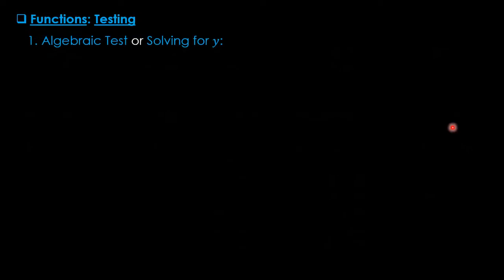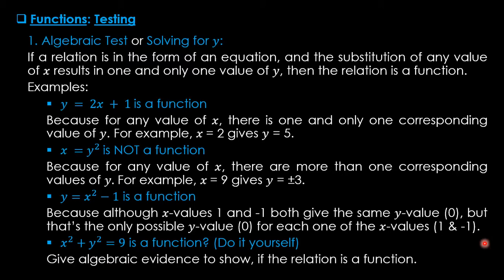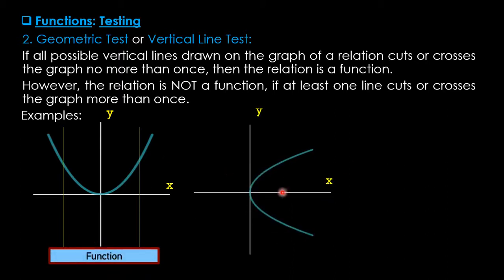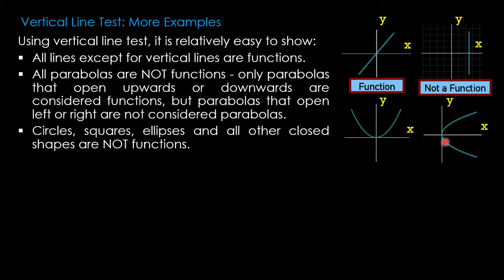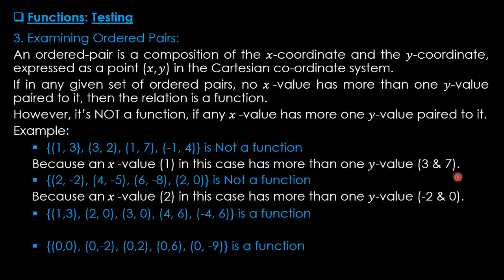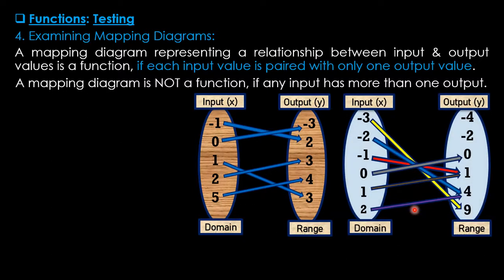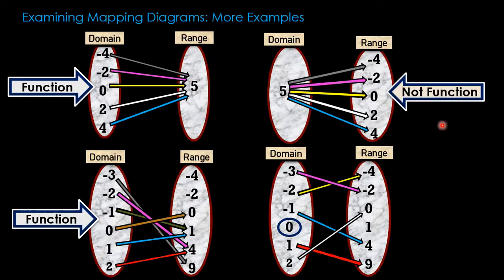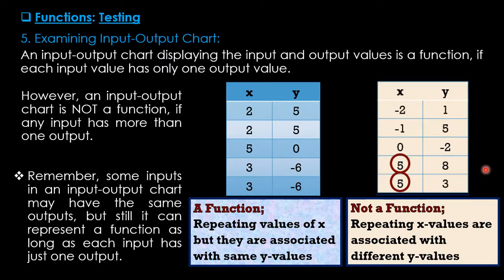Functions - Testing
Testing of Functions || Algebraic Testing || Vertical Line Testing || Examining Ordered Pairs || Examining Mapping Diagrams || Examining Input-Output Chart